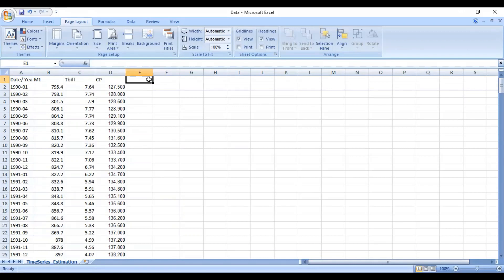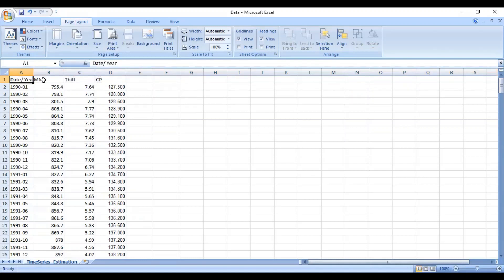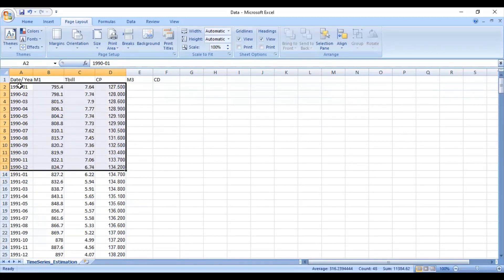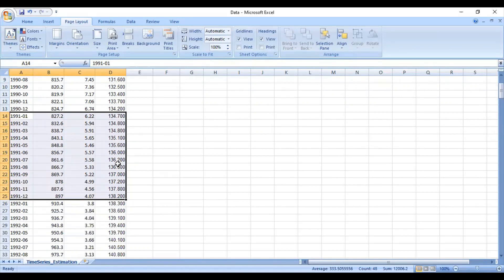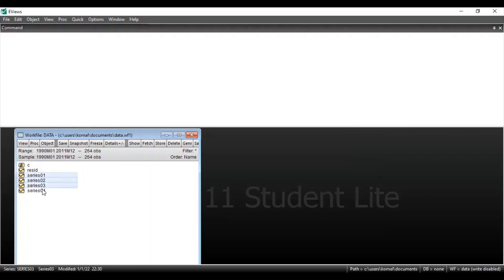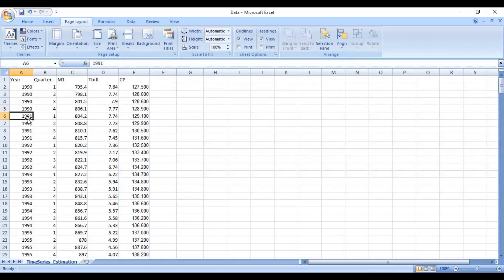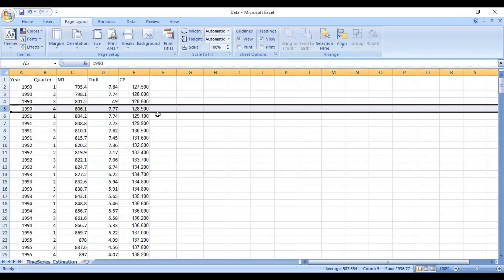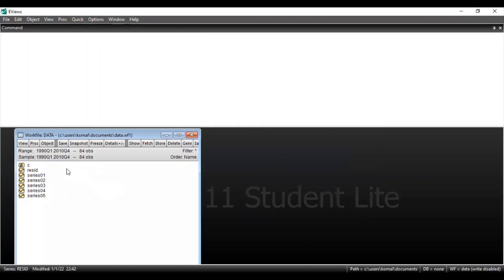How to arrange Time Series Data in Excel? | E Views| E Views Tutorial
Hello everyone.
This video explains how to arrange a time series data in Excel spreadsheet.
The video specifically explains how you can arrange a monthly/ quarterly/ annual data in Excel spreadsheet for statistical analysis.

The video also explains how to import the file in E Views so as to proceed with statistical analysis.

HAPPY LEARNING!